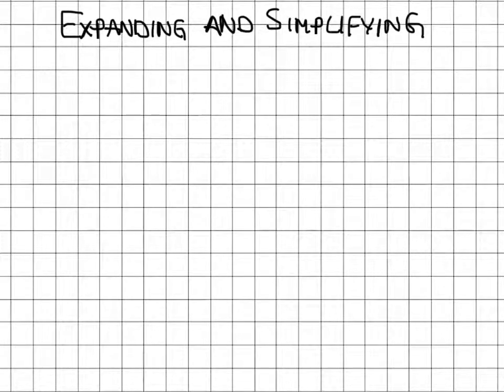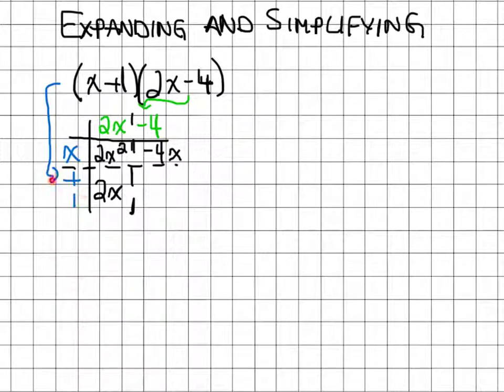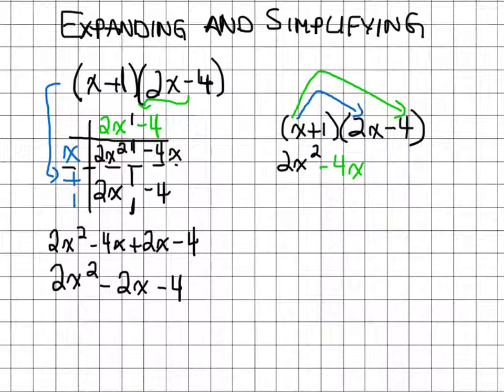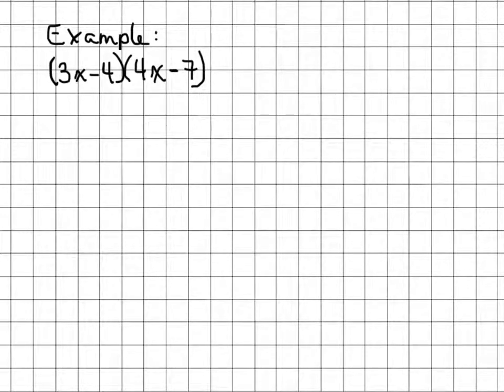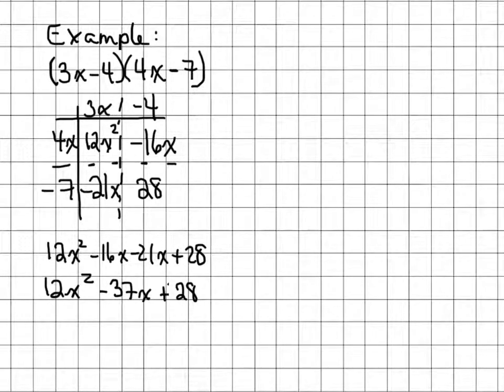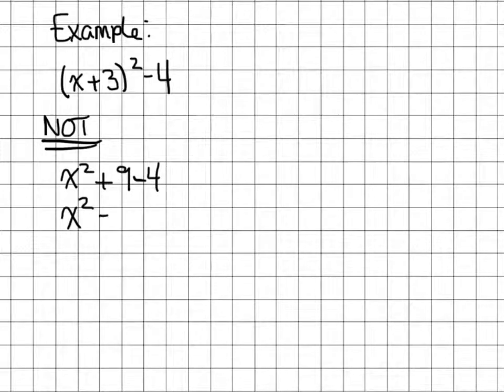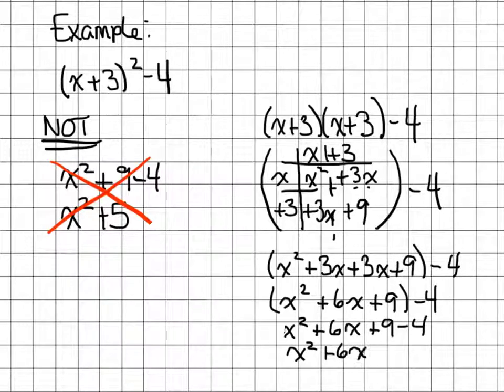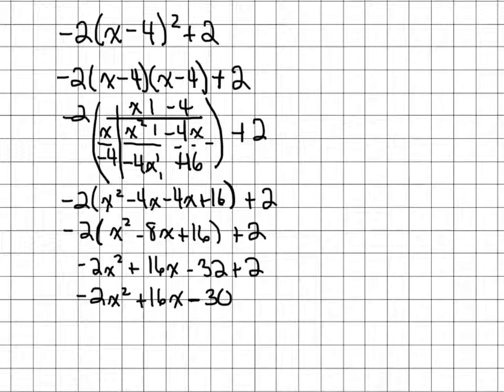Expanding And Simplifying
Expanding and Simplifying Expressions using a chart